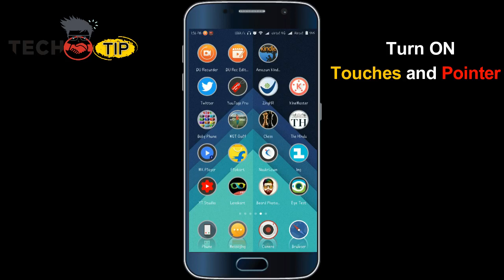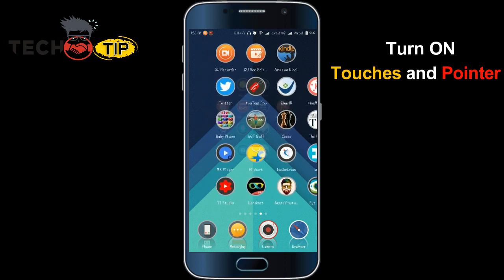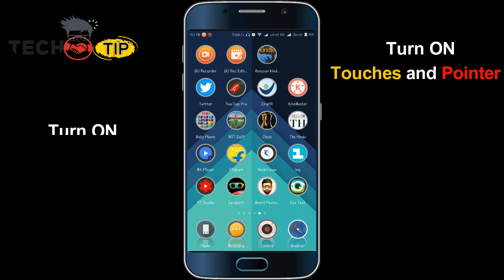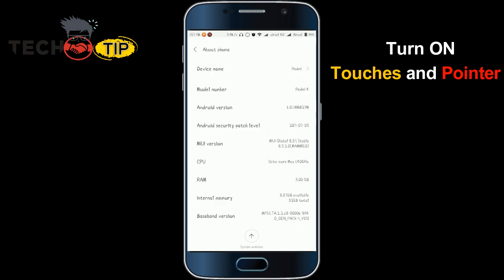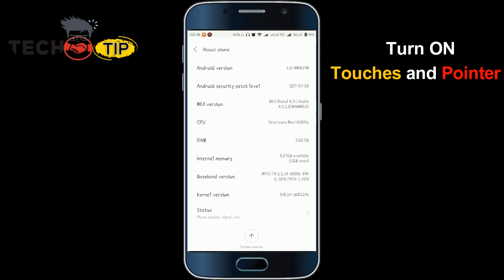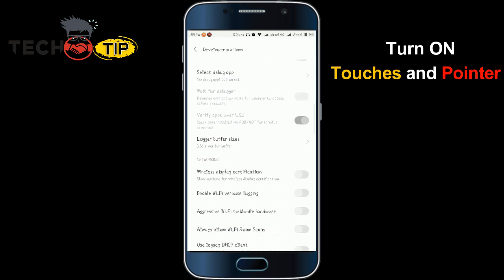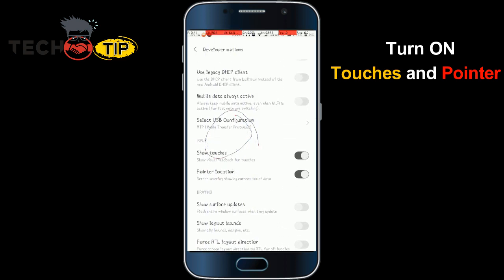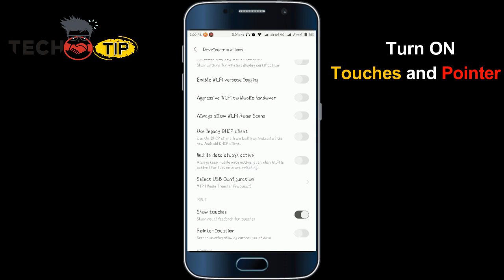How to Show Touches and Pointer Location in Android || Xiaomis Phones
How To Show ( Enable ) Touch Pointer(Point) In Android Phone, Android Phone Me Touch Pointer Kaise Show Kare..

How To Show Touch Pointer On Your Android Phone.. So Guys Hope You Will Like My Video And This Video Became Helpful For You..

SO Please If You Like My Video And If You Want To See My Upcoming Videos Then 👇